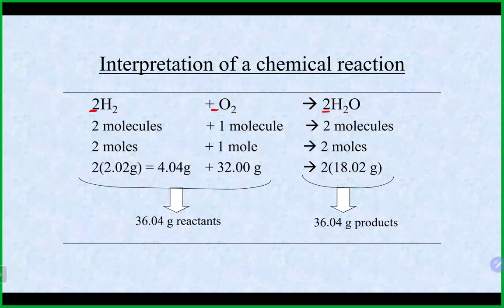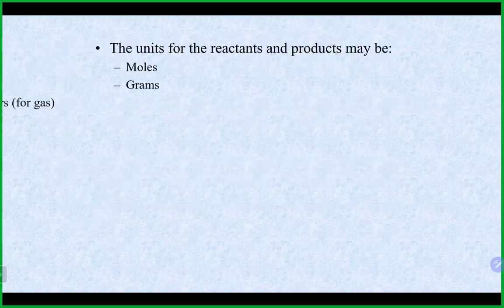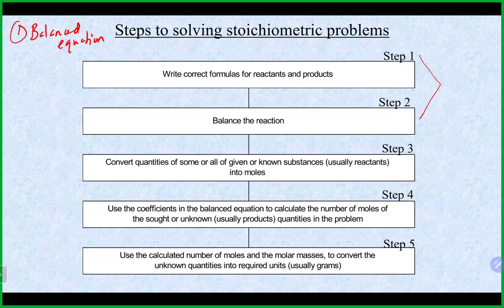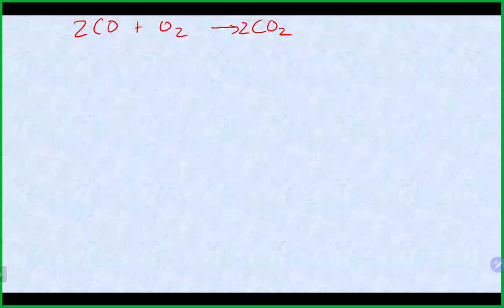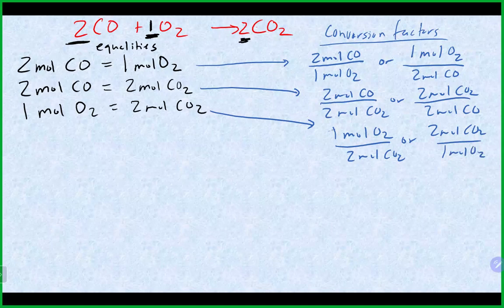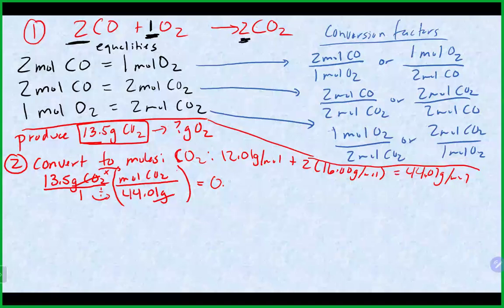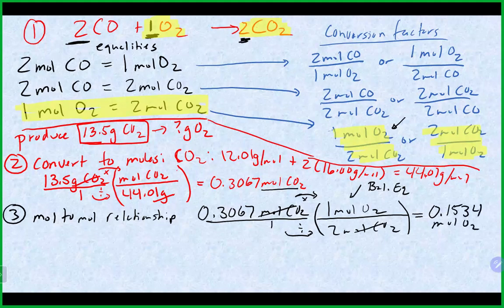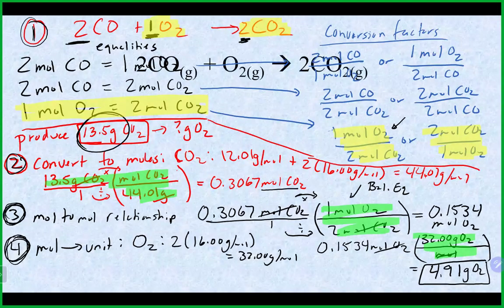Chem 3 Lecture 10/22/25 part 2 (Ch 9)